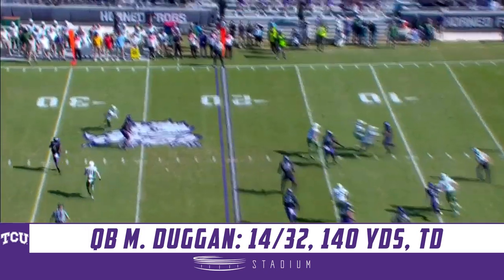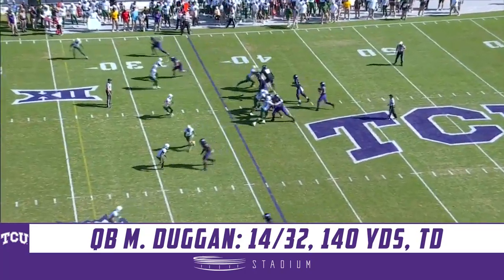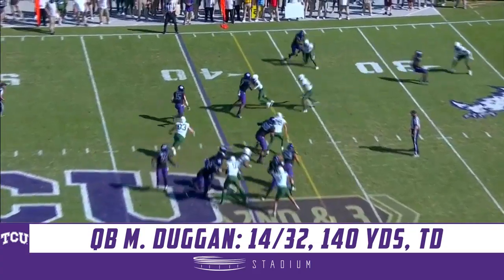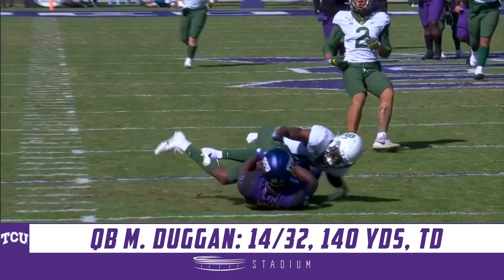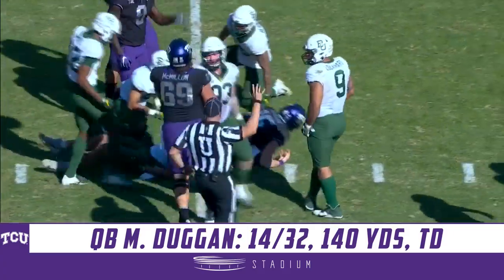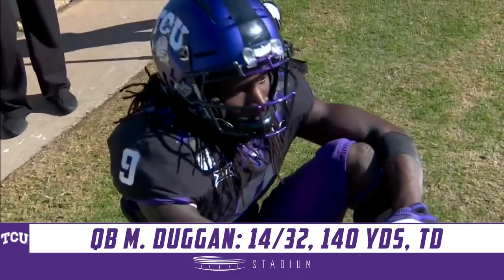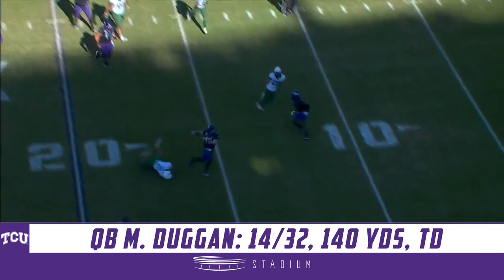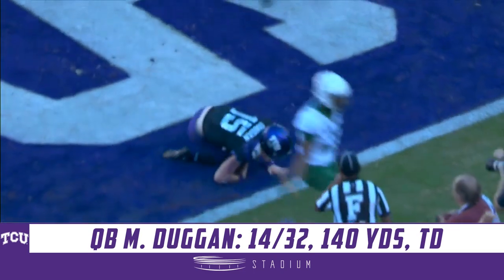Max Duggan Highlights: No. 12 Baylor vs. TCU (2019) | Stadium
TCU QB Max Duggan completed 14 passes for 140 yards and a touchdown, and also added 46 yards on the ground in the Horned Frogs' 29-23 3OT thriller on Saturday. Check out the top plays from the TCU QB in their Week 11 Big 12 matchup.